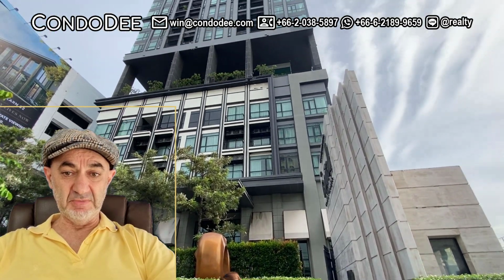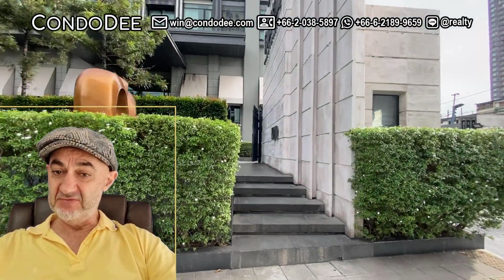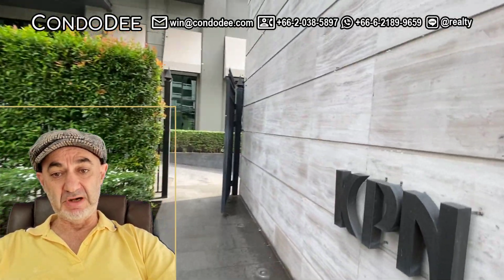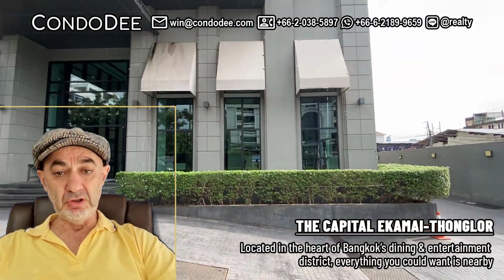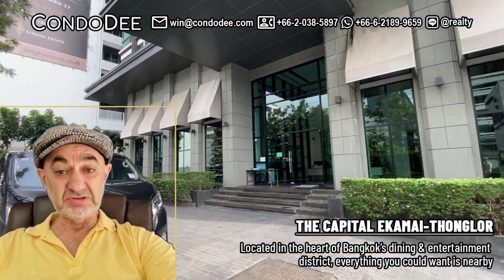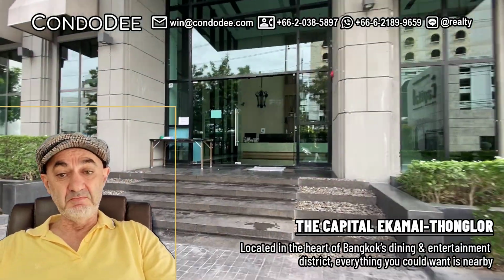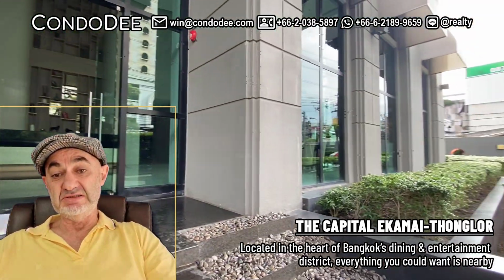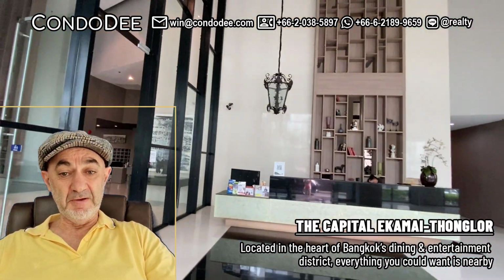Large Condo With Private Garden - Bangkok Property Tour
This large apartment with a private garden is a unique luxury property that is available now in The Capital Ekamai-Thonglor condominium on Phetchaburi Road
0:00 - introduction by WinWin
1:32 - apartment tour
7:23 - The Capital Ekamai-Thonglor condo tour
8:15 - market analysis